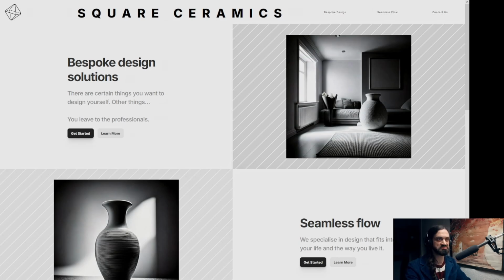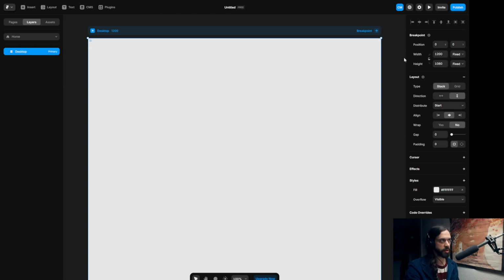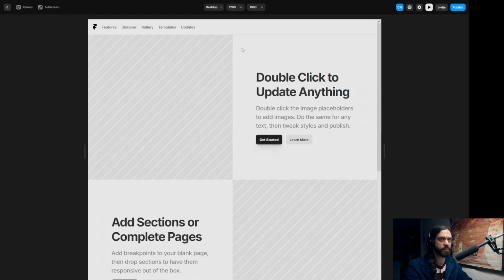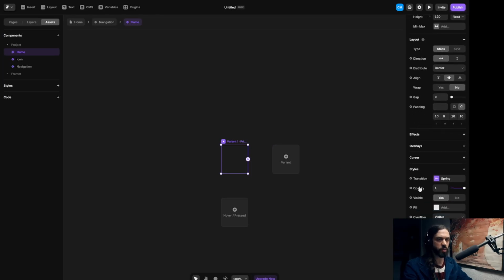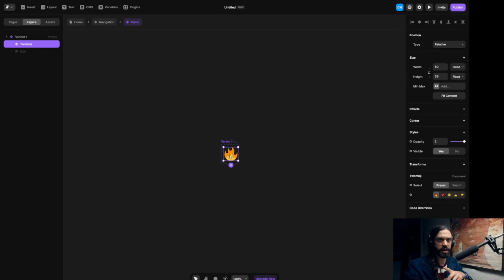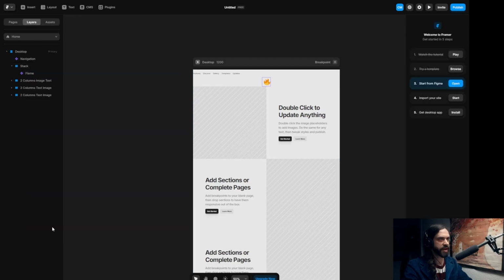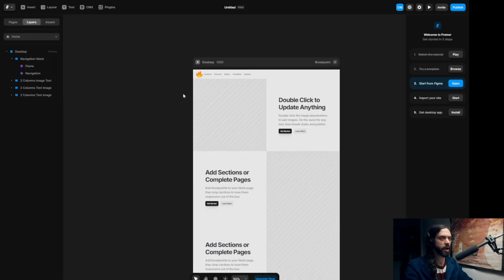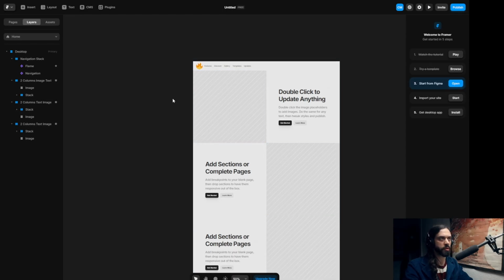Animated Logo with Framer Scroll Variant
Framer is a great way to work with React JS without having to write code. It can be a bit tricky to get working sometimes, so I've made a quick(ish!) video to help get anyone started that might be confused.